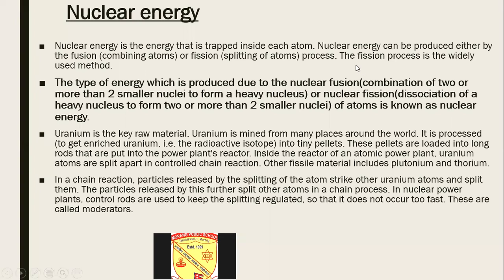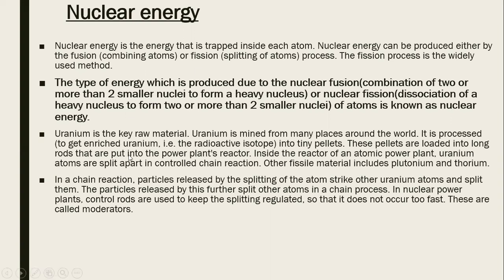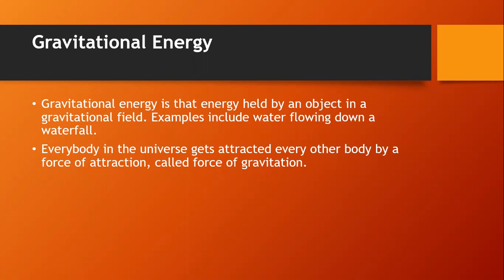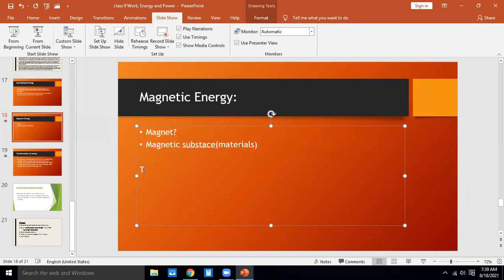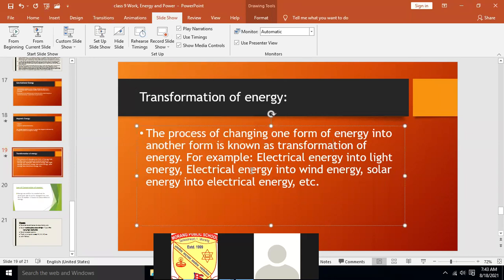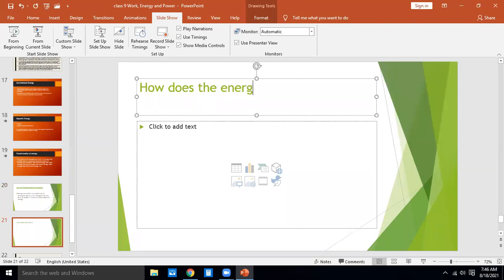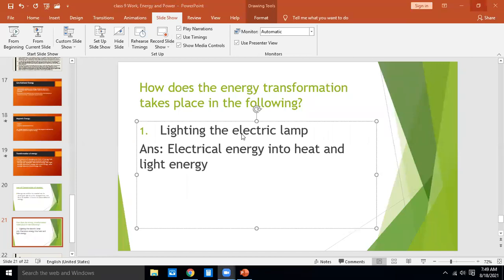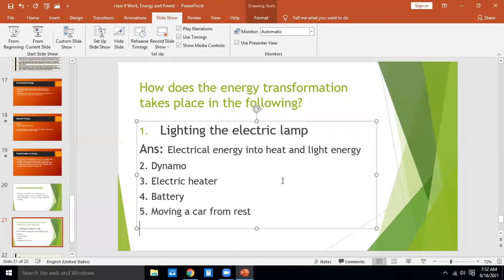Class 9, Work, Energy and Power, theory Part III